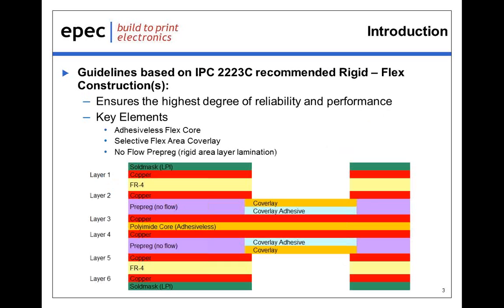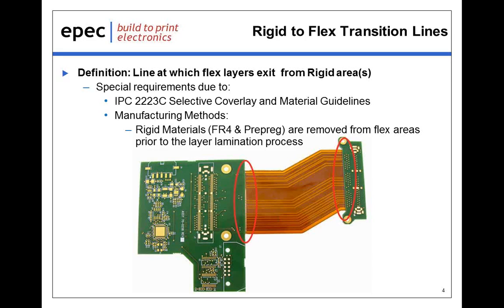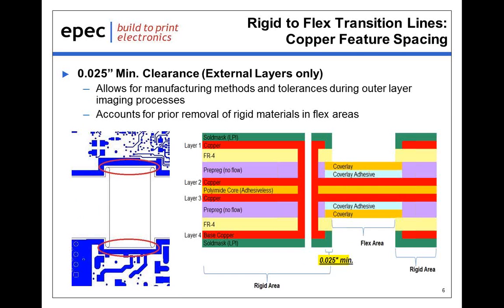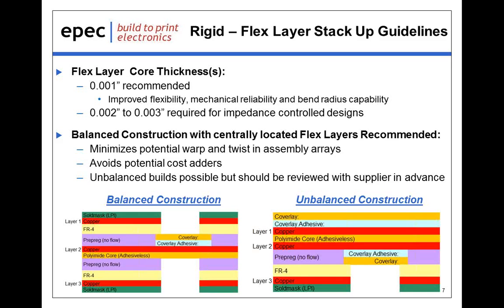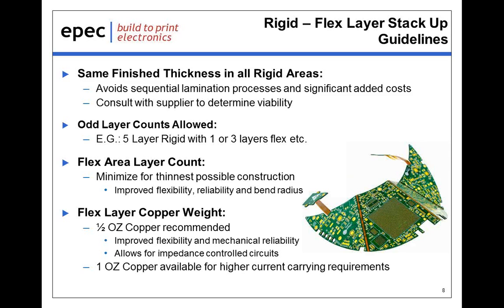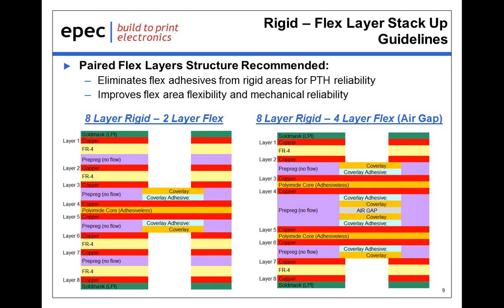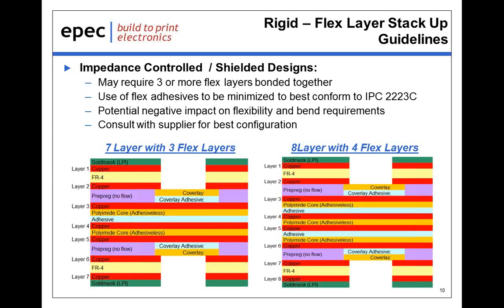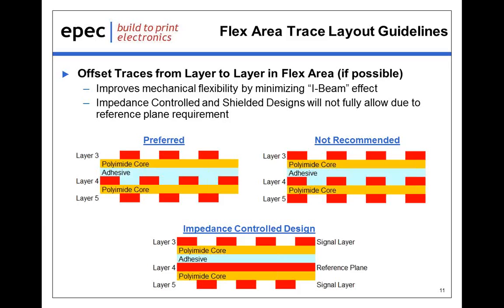Rigid Flex Circuit Board Gerber Layout Guidelines Webinar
How to design a Rigid Flex PCB Gerber Layout. This webinar was conducted in order to assist PCB designers on the intricate parts of creating a rigid flex pcb.